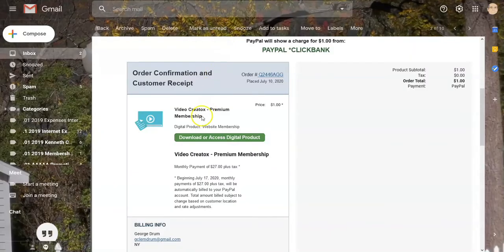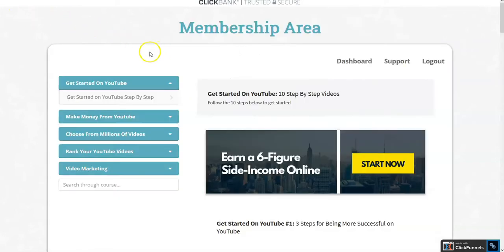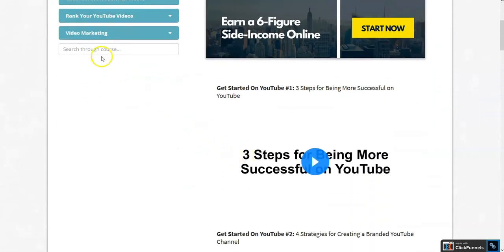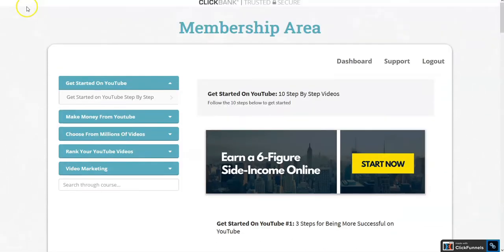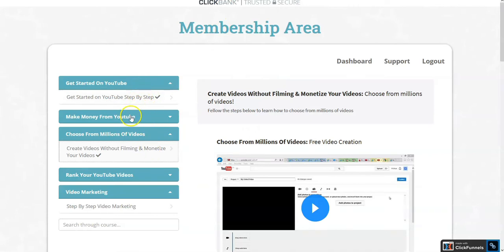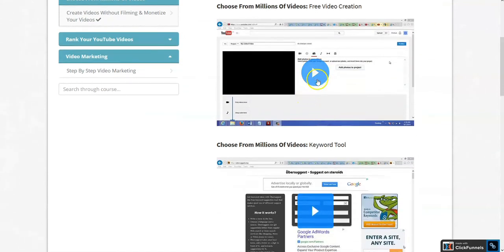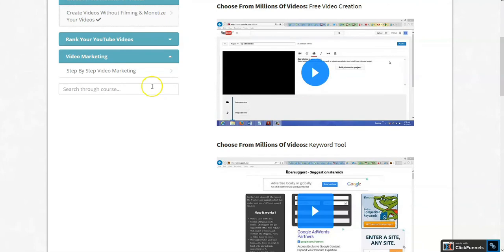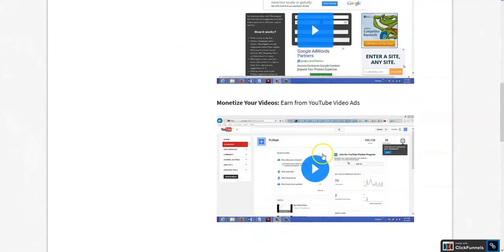Video Creatox Review - My Honest Walk-through [Pros & Cons Listed] 🔥 🔥5 out of 10 Rating🔥🔥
This is my Complete honest Video Creatox Review. You will see the complete inside of this top-selling video marketing course.   Great free training to get you started today.

I discuss the pros and cons while we go through the course.